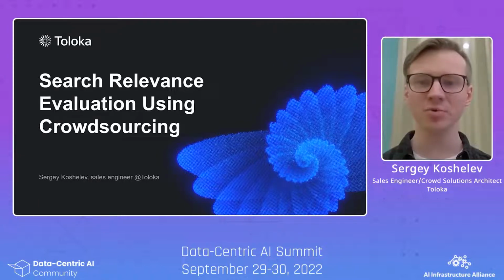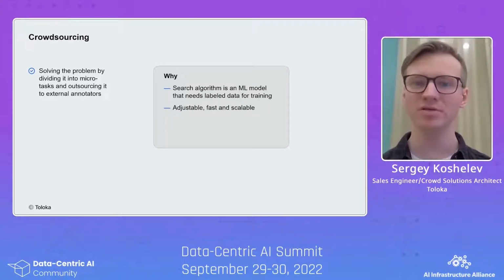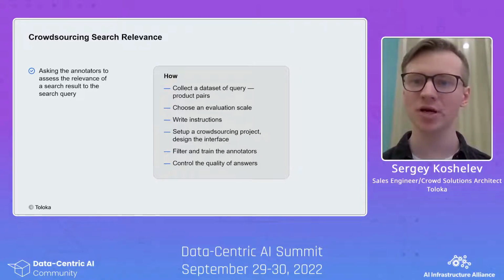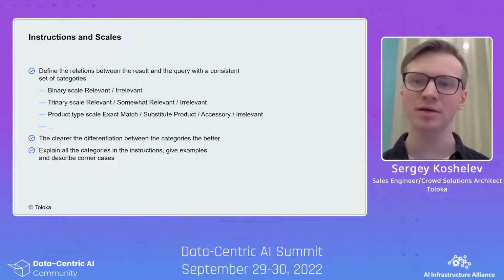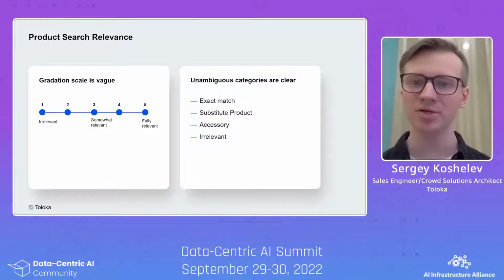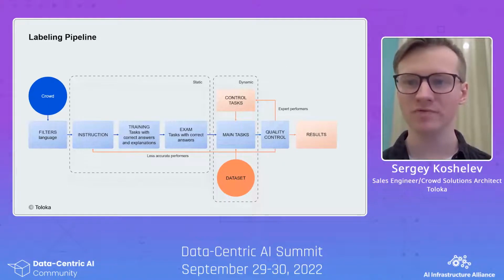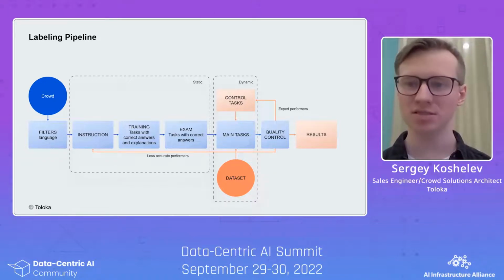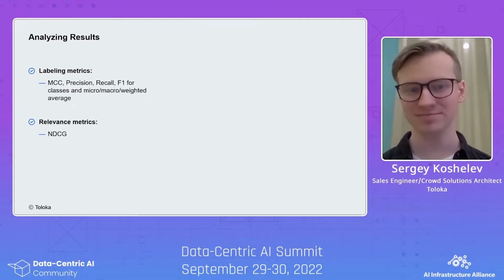Search relevance evaluation using crowdsourcing by Sergey Koshelev | Data-Centric AI Summit 2022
The Data-Centric AI Community is the home of all things data 📊 We contribute to OSS and help others learn Data Science 🐍 Join us and get access to all events and resources, and network with other Data Science and AI enthusiasts!